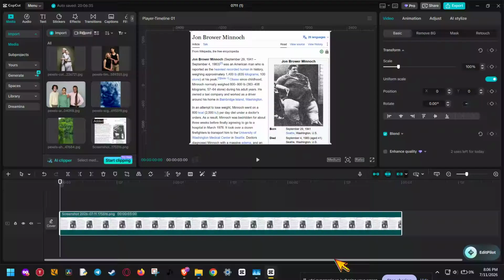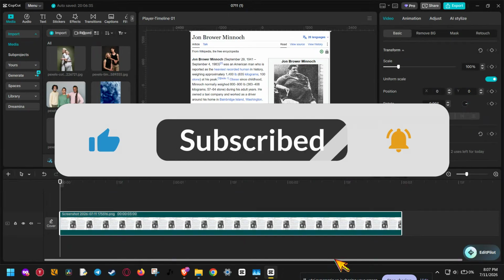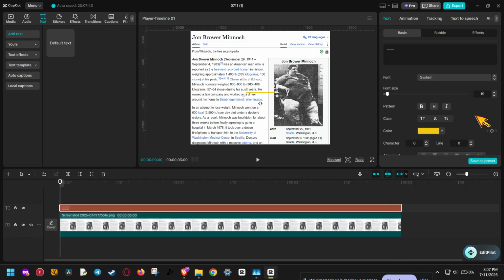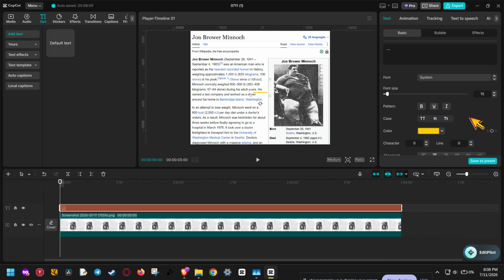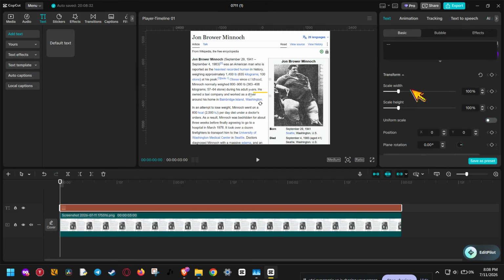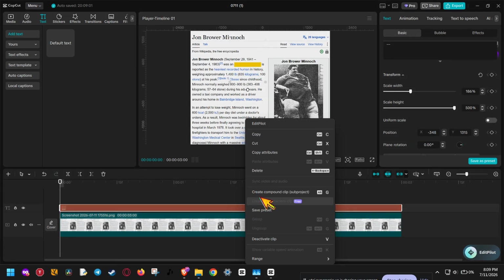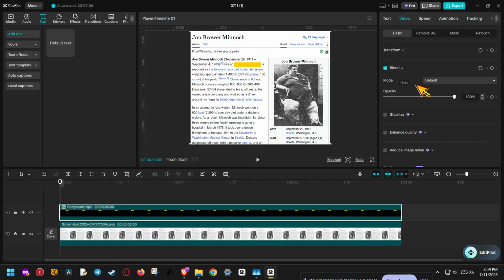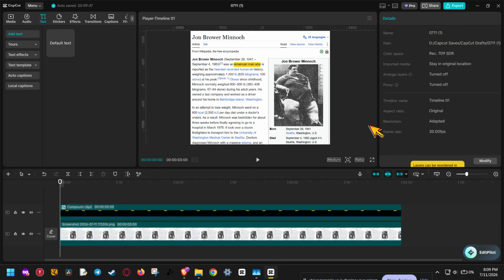How To Highlight CapCut (Easy Guide)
Learn how to create a clean highlight effect in CapCut using a simple text layer, compound clip, and blend mode adjustment. This easy tutorial shows you how to make your captions and text stand out fast.

🕚Timestamps:
0:00 Intro
0:16 Build The Highlight Element
0:46 Add Color And Resize The Line
1:24 Create A Compound Clip
1:47 Blend To Transparent
2:18 Final Tips And Outro

✍️What You'll Learn In This Video:
• How To Create A Highlight Effect In CapCut
• How To Use Default Text As A Highlight Line
• How To Resize Text Layers To Fit Behind Captions
• How To Create Compound Clips In CapCut
• How To Use Blend Mode Multiply For Transparency
• How To Make Text Pop With Custom Highlights

💡Pro Tips:
• Use yellow for a classic marker highlight look
• Unlock uniform scale so you can control width and height separately
• Zoom in while positioning for cleaner alignment
• Duplicate your highlight clip to save time on future edits
• Pair highlights with bold captions for stronger emphasis